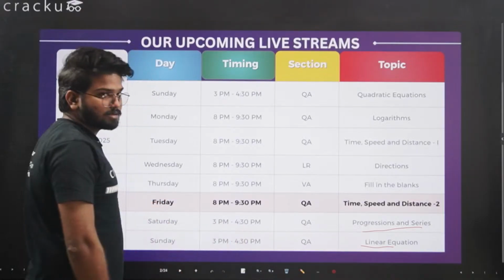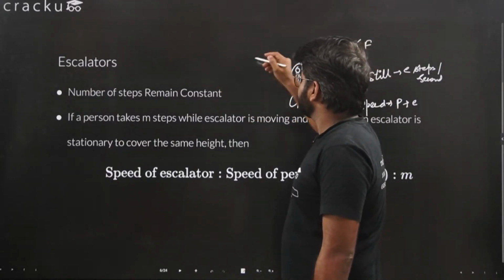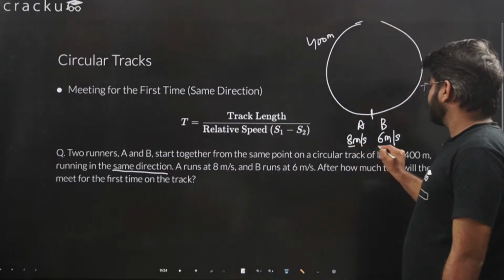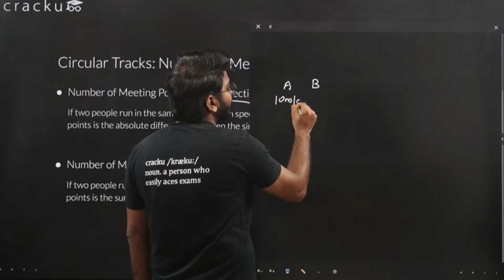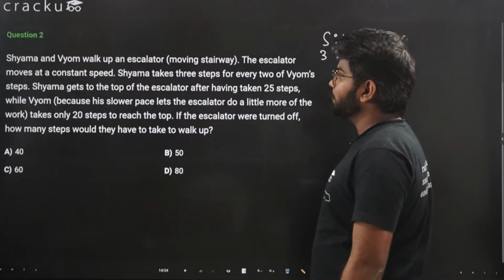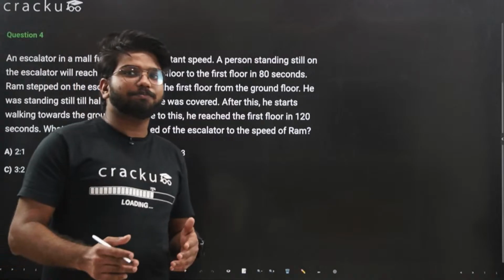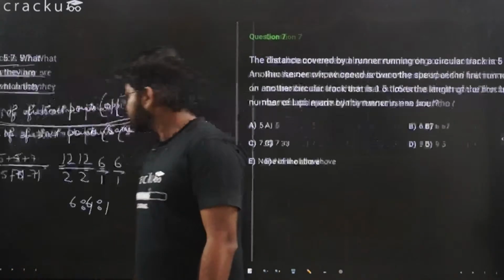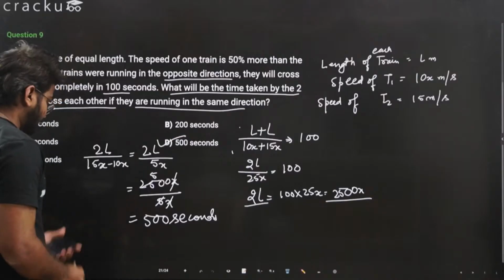IIM B UG Admission Test Live – Time, Speed and Distance -2 | IIM B UG Entrance Examination session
Join us LIVE Today at 8 PM as we dive into one of the most important topics – Time, Speed and Distance -2 – for the IIM Bangalore UG Admission Test.

📅 Date: 7th November
🕗 Time: 8 PM
🎯 Topic: Time, Speed and Distance -2
📍 Platform: YouTube Live